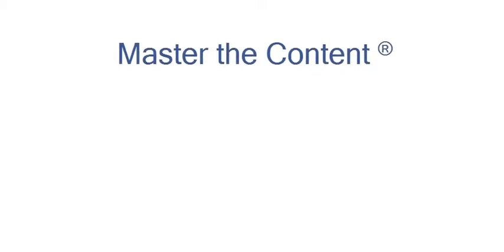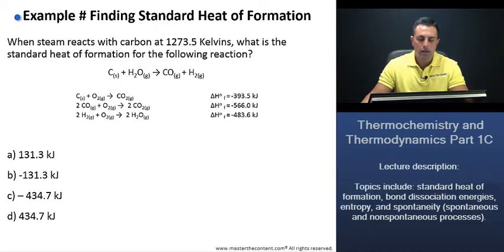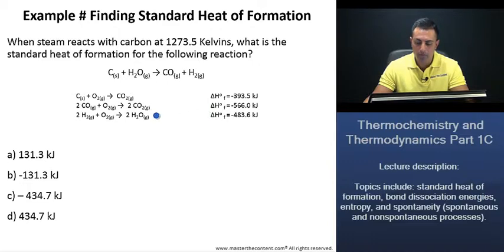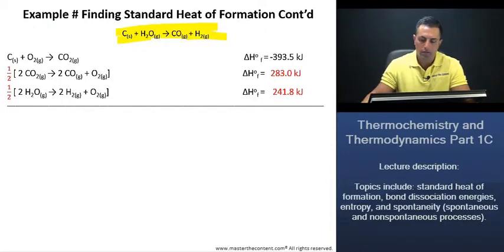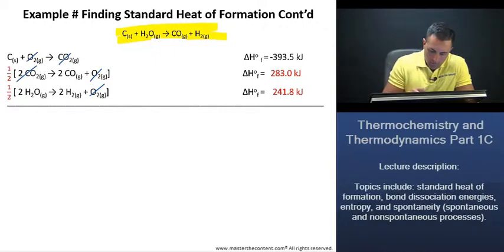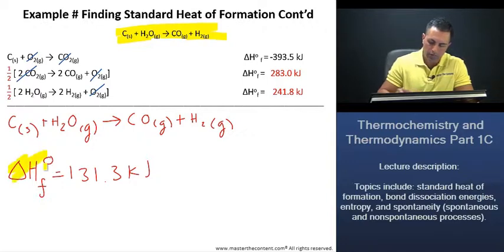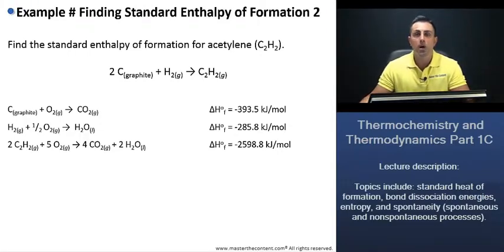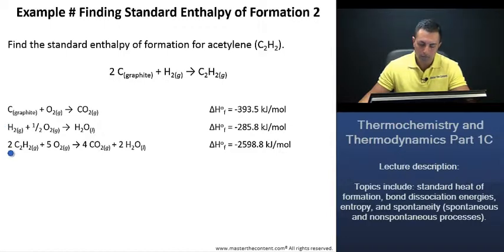MCAT: Finding Standard Heat of Formation (Worked Example)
► MCAT | Chemical and Physical Foundations of Biological Systems | Content Category 5E: Principal of Chemical Thermodynamics and Kinetics | Thermochemistry and Thermodynamics Part 1C

► Lecture Description:

- This lecture focuses on energy changes in chemical reactions. Topics include: standard heat of formation, bond dissociation energies, entropy, and spontaneity (spontaneous and nonspontaneous processes).